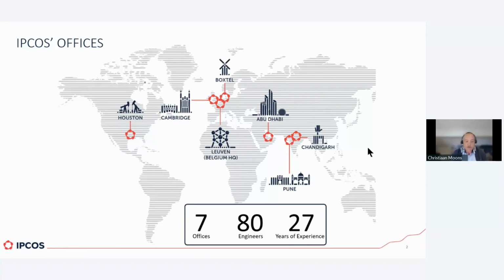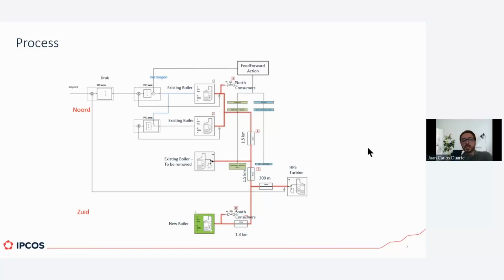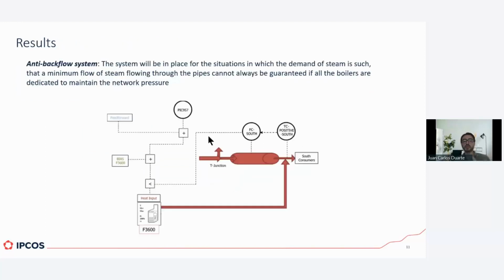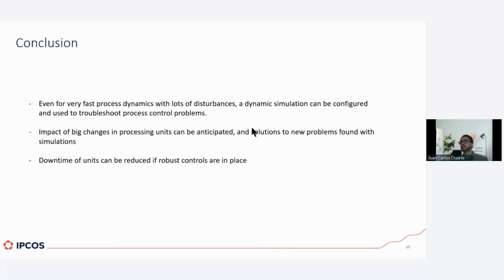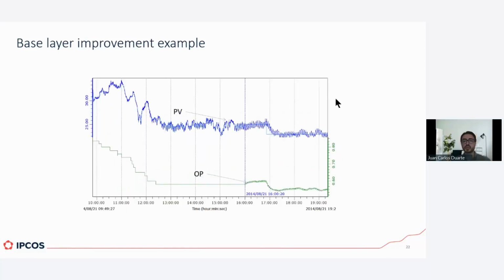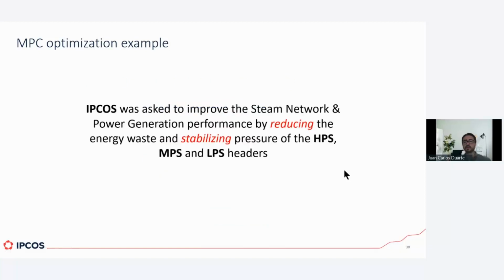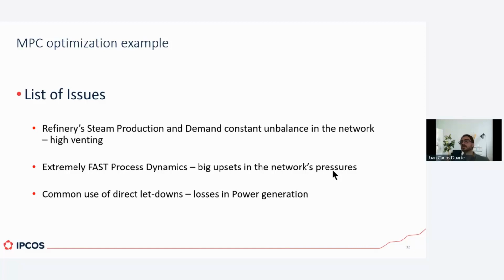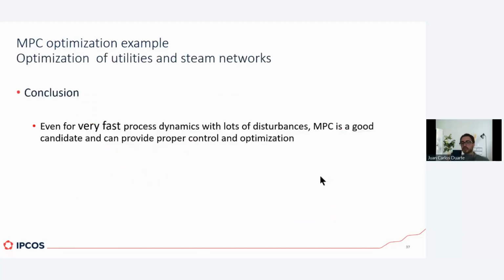Optimizing and controlling steam networks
Steam networks are the backbone of the process industry, that should provide steam in the most reliable and energy-efficient way.

This is why IPCOS is organizing a webinar: "Optimizing and controlling steam networks" with proven examples from the process industry.

In this webinar, IPCOS will illustrate how our process control expertise, ranging from designing an optimal base layer control strategy all the way up to a full MPC implementation, has yielded significant benefits for our clients. We will share real-life examples of achieving operational excellence and we will answer the attendees’ questions and sparkling new ideas.

About the speaker: Juan Carlos Duarte holds a Master’s degree in Chemical engineering from the National University of Colombia. He has over 13 years of experience in Advanced Process Control for the Chemicals, Petrochemicals, Oil & Gas, and Fertilizers industries